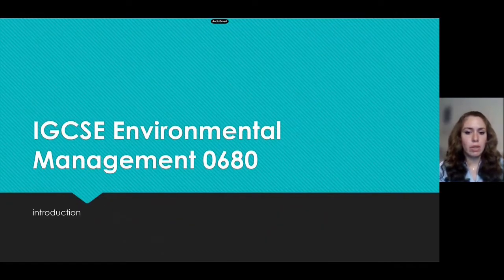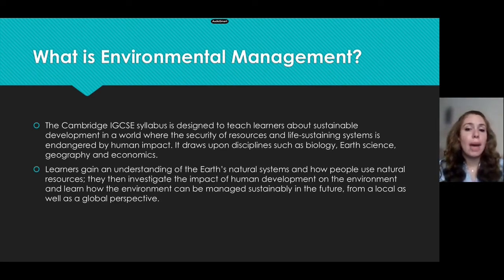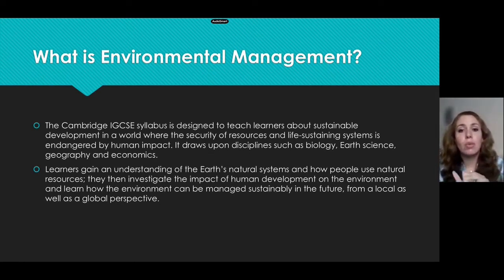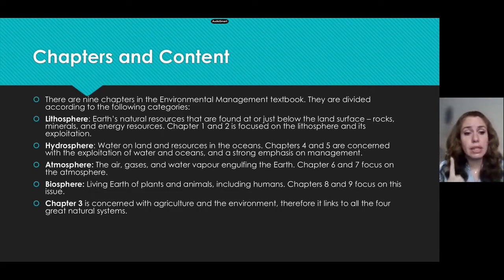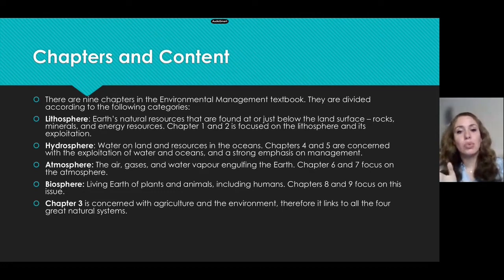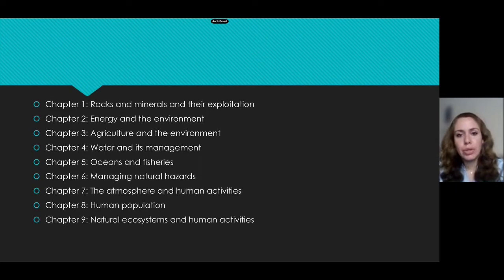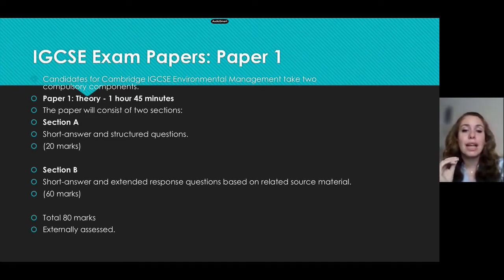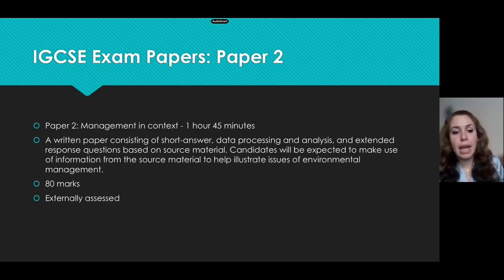IGCSE Environmental Management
A brief introduction to the IGCSE Environmental Management 0680 course.